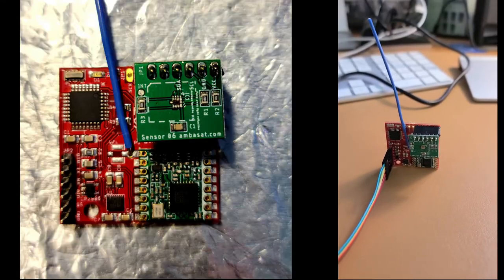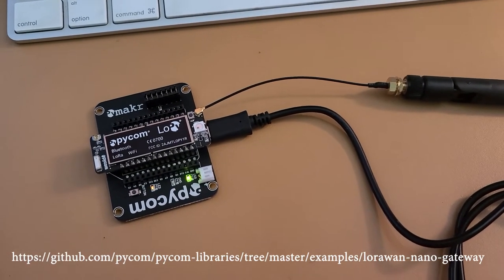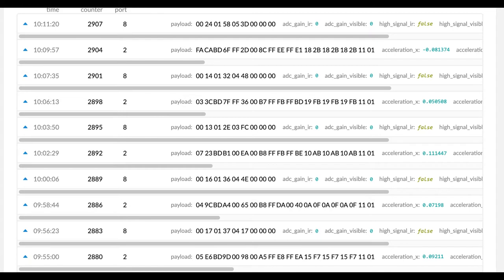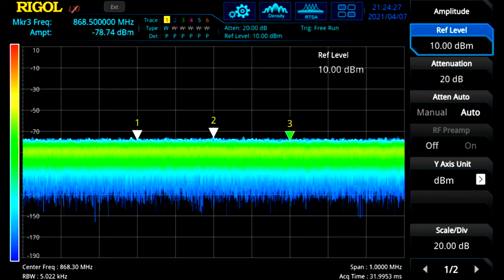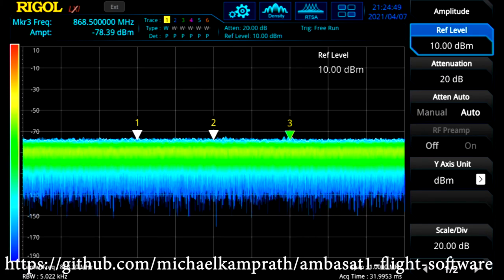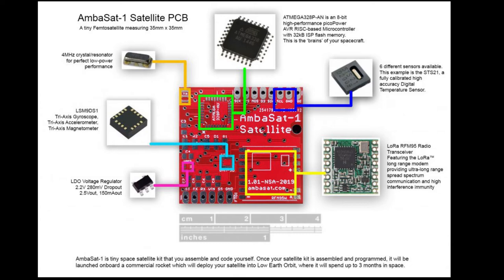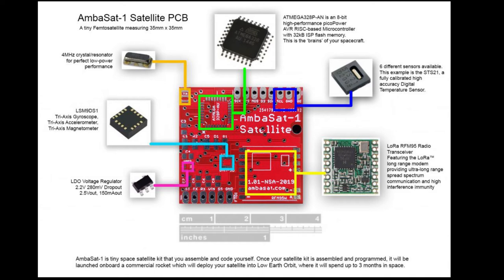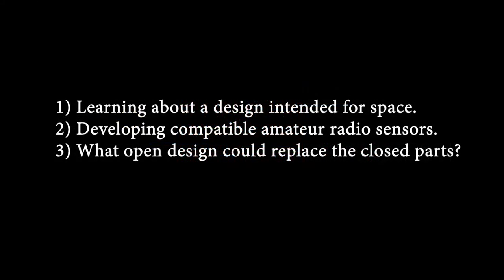20210406 AmbaSat Inspired Sensors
Engineering report about the AmbaSat Inspired Sensors project.